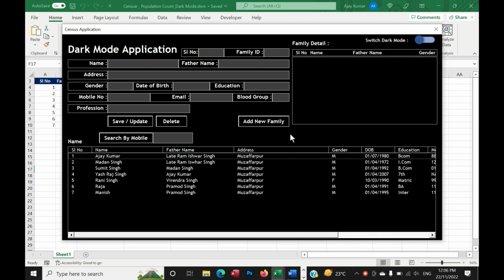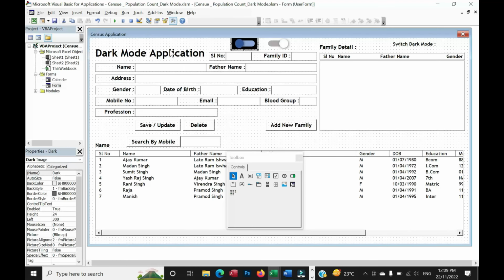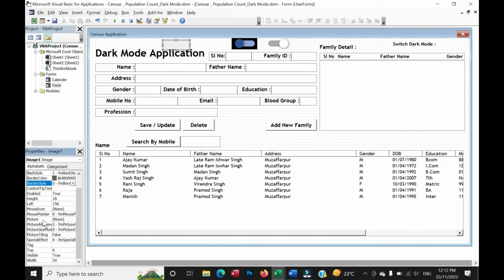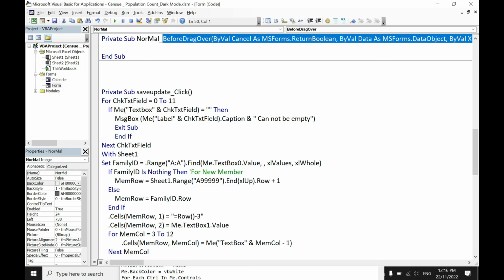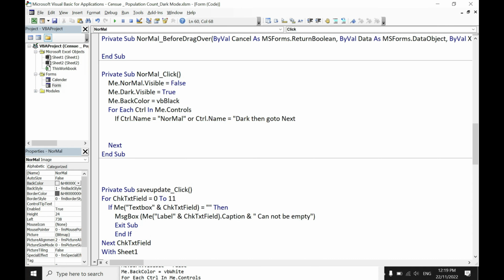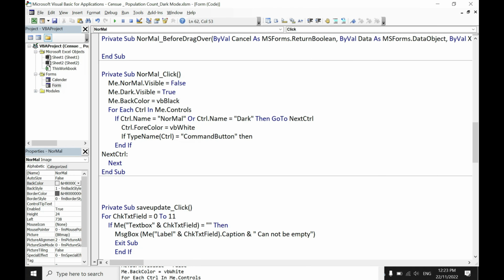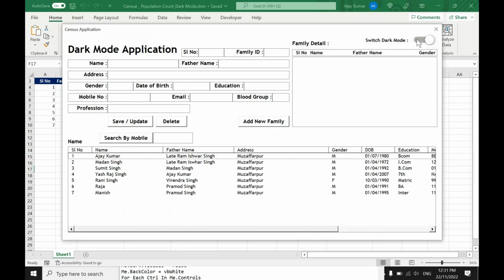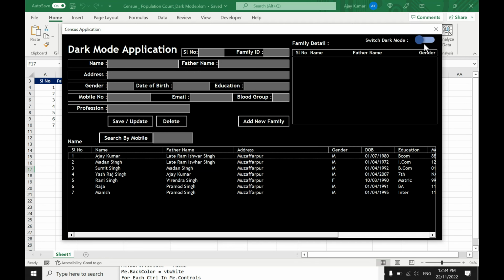How to Change Userform Theme Normal Mode To Dark Mode in Excel Userform in English | Excel Vba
How to Change Userform Theme Normal Mode To Dark Mode in Excel Userform | Excel Vba

Hello Friends, Today video is related to how to change your userform theme to dark mode on single click with minimal vba code.
Also This is my first video on youtube in English, I know that it will make your laugh on my english speaking style. So Request you to kindly watch the video and give your opinion is this clear or not, If this is okay then i will make further video in english other wise in Hindi will continue.

About Excel vba
Excel VBA is a very useful programming language where you can do your work very smartly and this language is very simple to use. From this channel, you will learn how to simplify your code in excel VBA to automate your sheet for daily routine work as well as will teach you how to create an application in excel VBA to make the data entry, invoice, keeping a record of data inventory and many more excel application which uses in each and every offices and school.

Our Aim to Develop Skill in Excel :
userform in excel in hindi
excel vba training
excel application development
simple method to writing code
excel micros
userform automation
excel sheet automation
Free sample excel application
excel tutoring